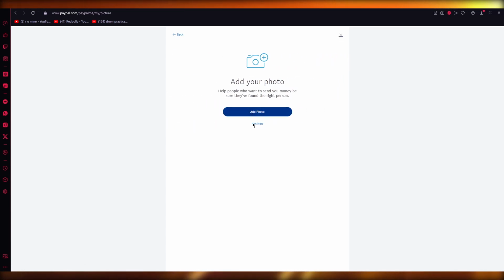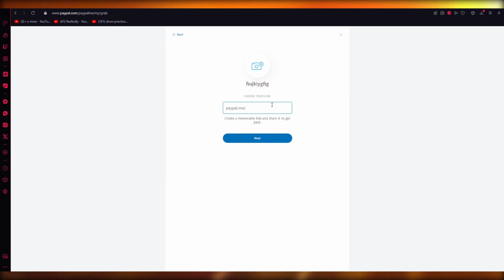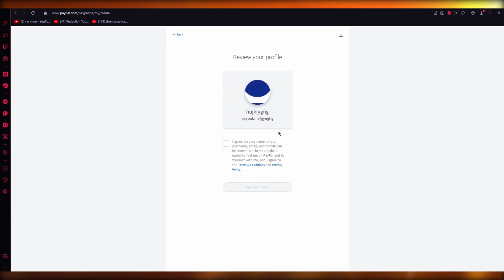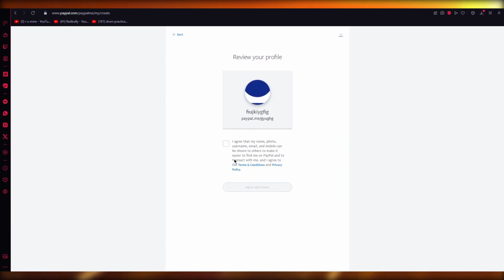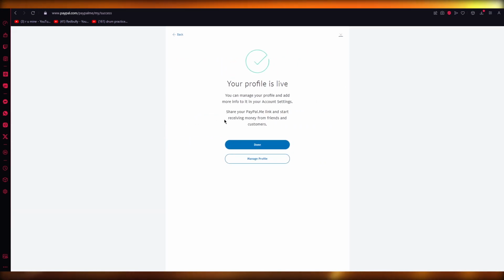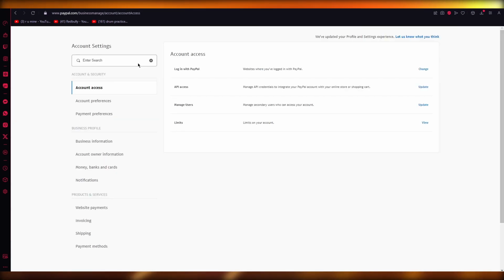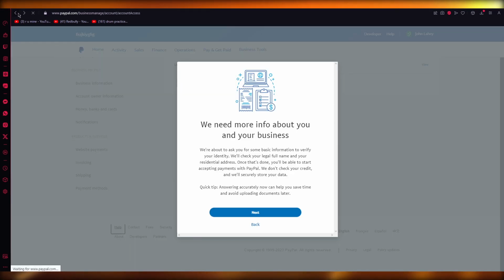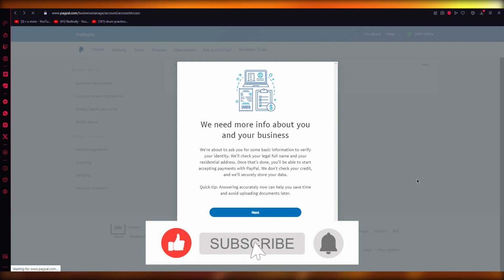How to Send PayPal Payments Link (2024) Complete Tutorial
Sending PayPal payment links is a convenient and secure way to complete financial transactions. To begin, log in to your PayPal account and select the "Send & Request" option. Next, click on the "Create" button under the "Request" tab.

You also have the option to add a note or set a due date for the payment. Once all the necessary information is entered, click "Next" to review and confirm the details. Finally, click "Send" to complete the process and share the payment link with the recipient. This streamlined process ensures a seamless and efficient payment experience for both parties involved.